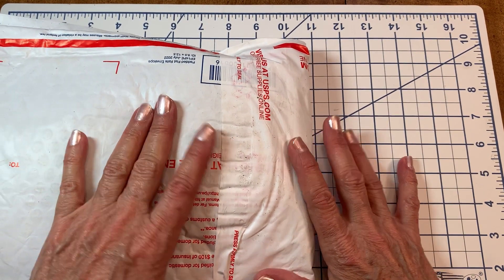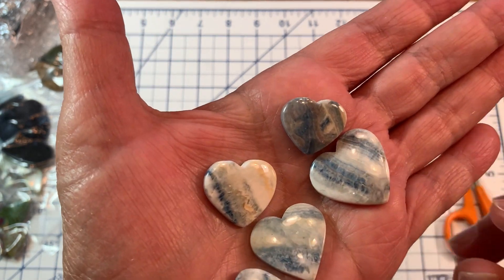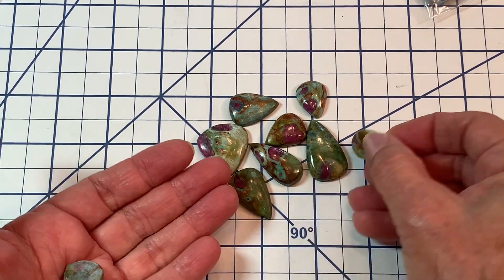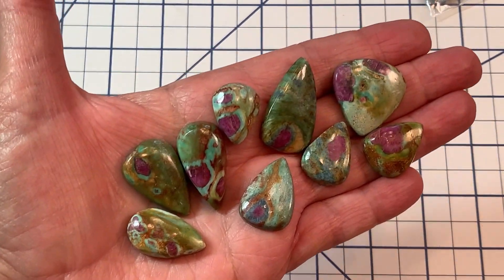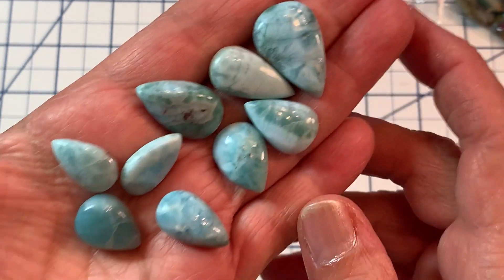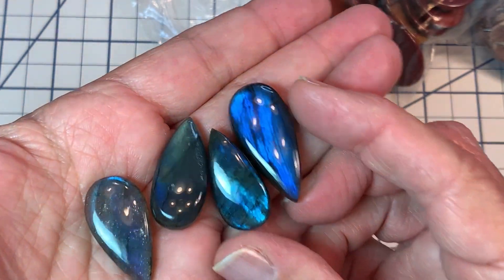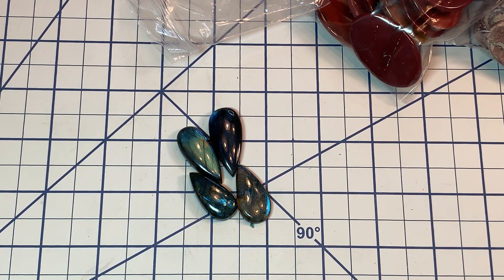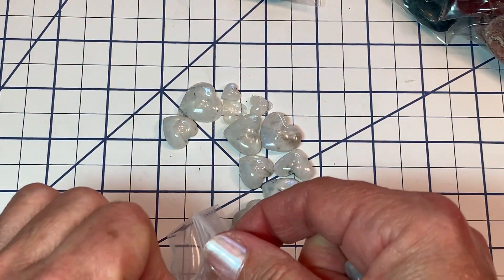Soul Star Crystals Unboxing 7/22/23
Join me for the most recent unboxing of fantastic gemstones from Soul Star Crystals on Facebook!

Crystals should not be used as a replacement for medical treatment. The information contained herein is metaphysical in nature, and does not claim to heal or cure, and should not be considered as a substitute for conventional medicine.